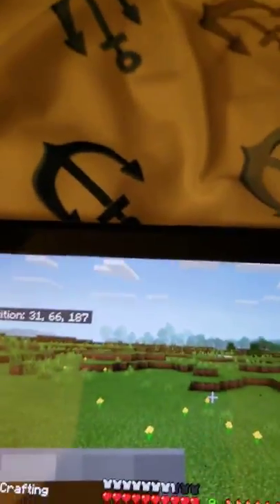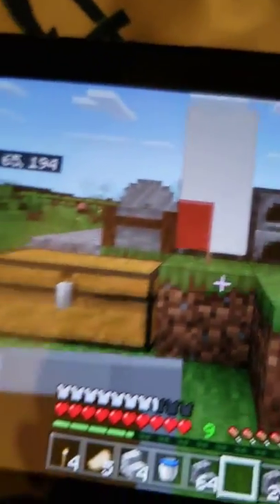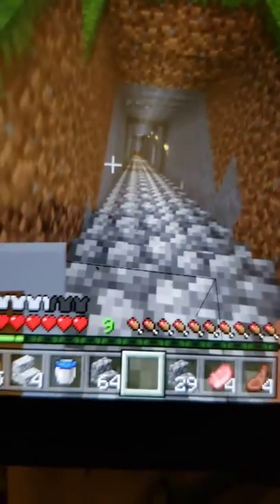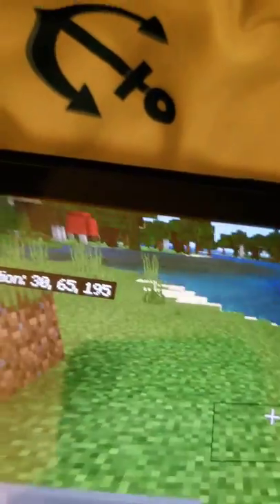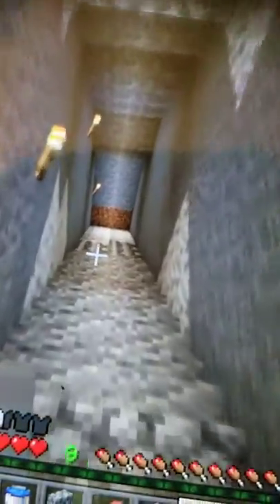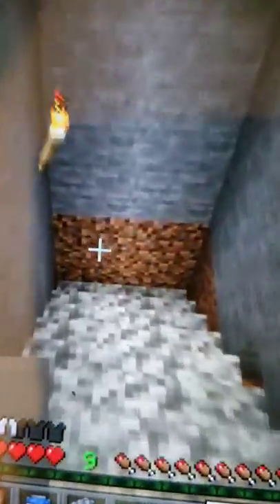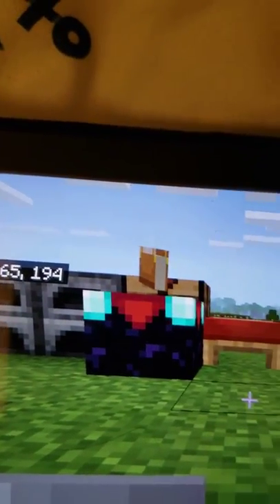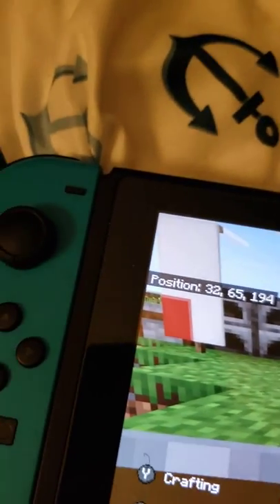My tour of the smp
Ya that's my smp